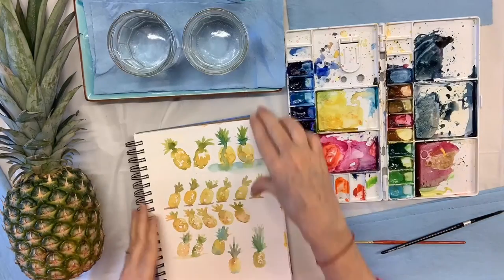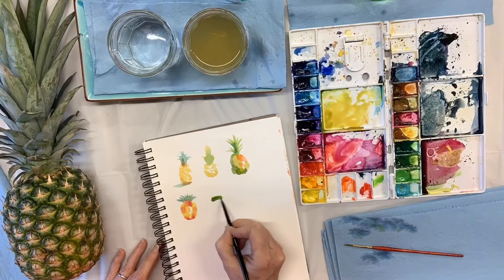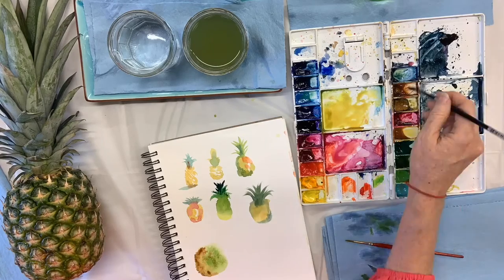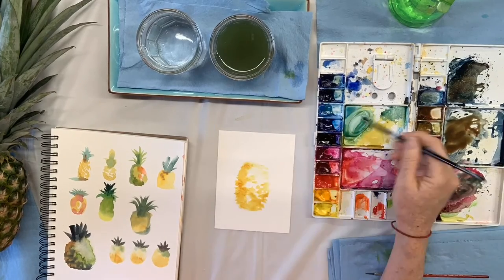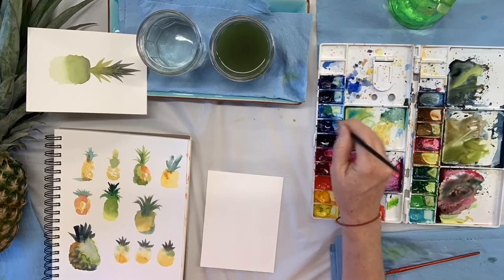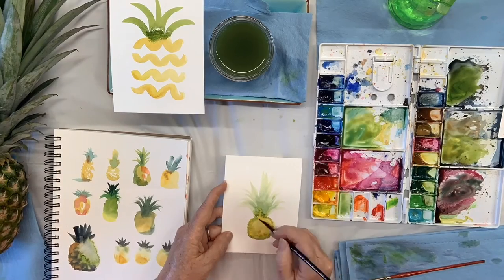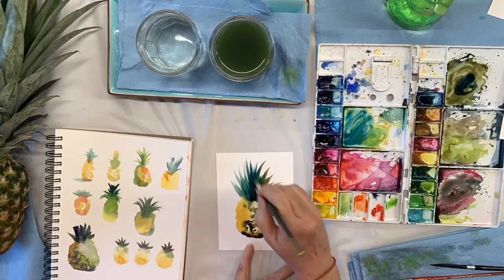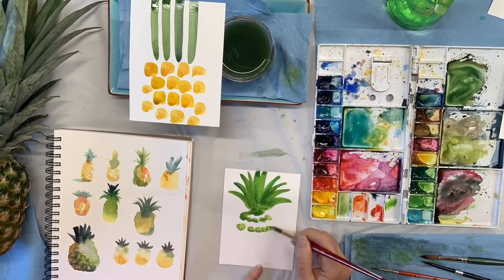Day 3 Pineapple Challenge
If you've never done a 30 day challenge, you should give it a try! I got so much out of this 30 day Pineapple Challenge in my membership, The Painter's Journey!

If you're a beginner artist or painter this is a great way to PLAY... and play you must! What better way to get familiar with your tools and subject matter. We're discovering pineapples in all of their fabulous glory... using a variety of mediums but in this video I am using watercolors.

🎨 The standard palette of professional grade acrylic paints I use includes:
 (a warm and cool of the primaries, aka a split primary palette)
Primary Magenta, Cadmium Red Medium
Cadmium Yellow Light, Cadmium Yellow Medium
Phthalo Blue (Green Shade), Ultramarine Blue
Mars Black, Titanium White, Burnt Umber, Neutral Gray 5, Neutral Gray 8

I also use many different colors depending on the subject, HOWEVER if you're a beginner I suggest you keep it simple and stick to what I've listed above! Get to know this palette REALLY WELL.

Learn everything you need to know about acrylic painting and creating glass and resin art plus so much more in my membership group!

Happy painting! ❤️❤️❤️